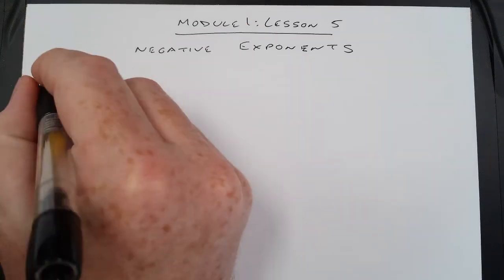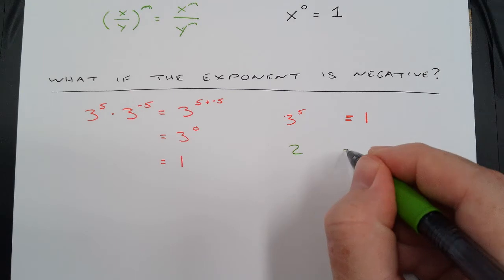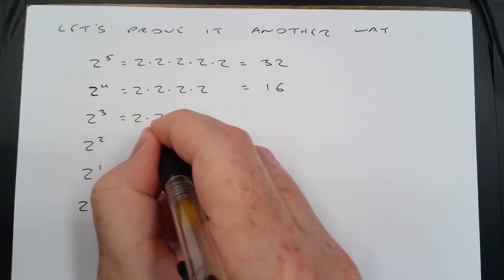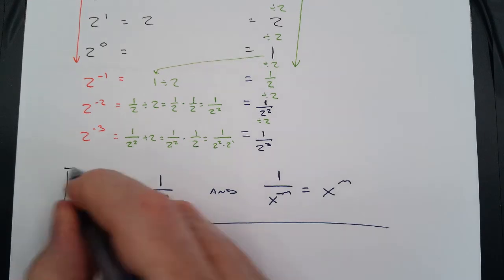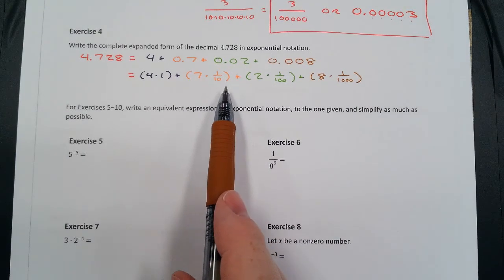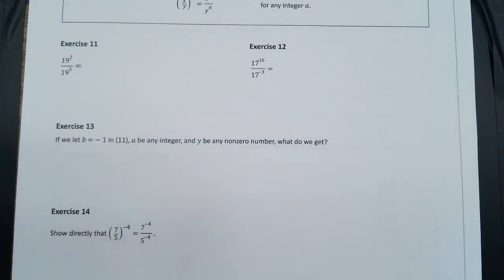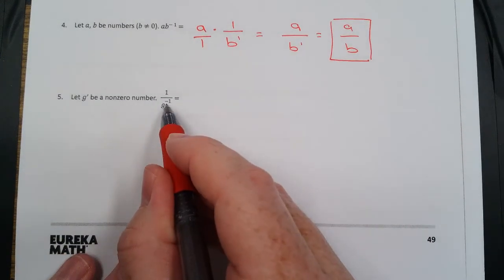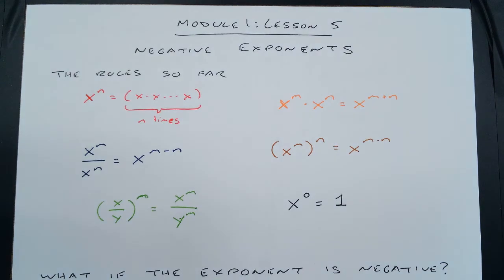8th Grade: Eureka Math Module 1: Lesson 5 - Negative Exponents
8th Grade: Eureka Math Module 1: Lesson 5 - Negative Exponents